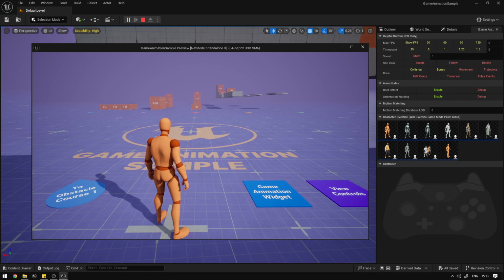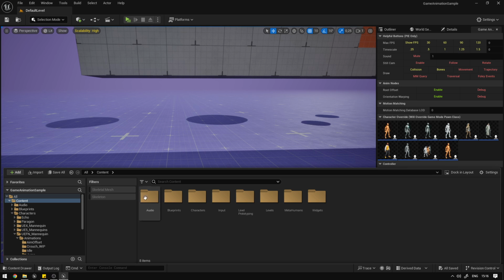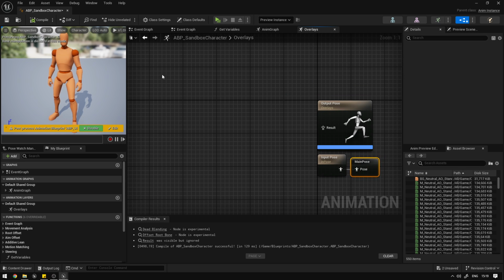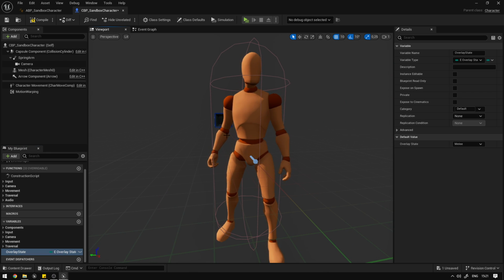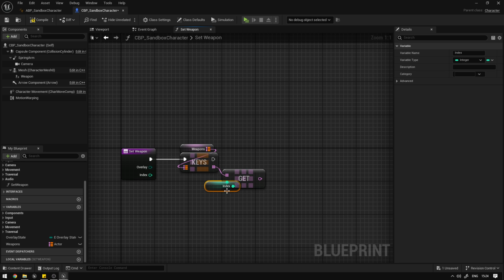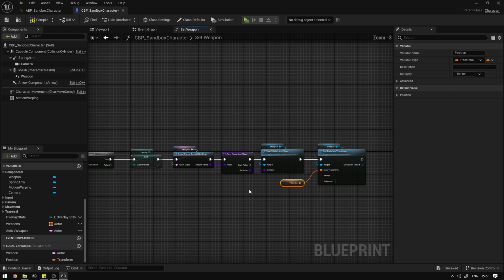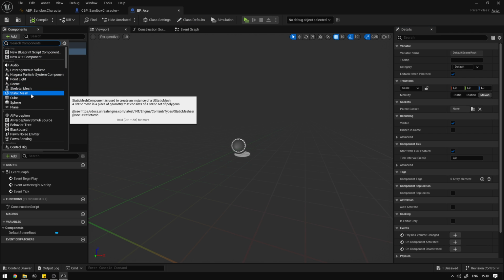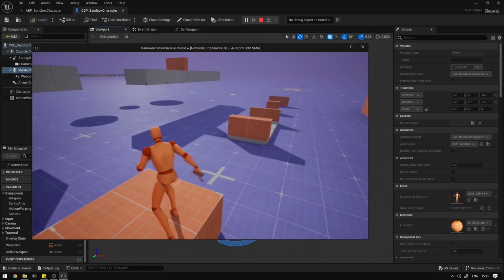UE5 - Game Animation Sample: How to Add Overlay States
Simple guide on how to add weapons to Game Animation Sample.